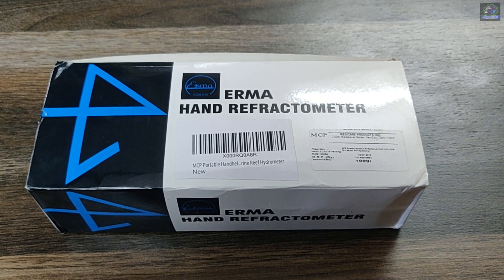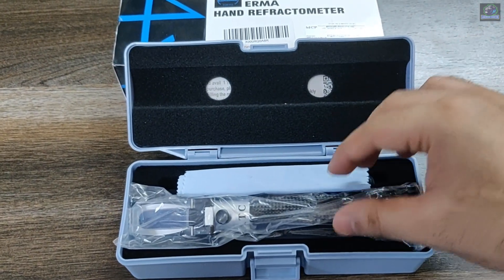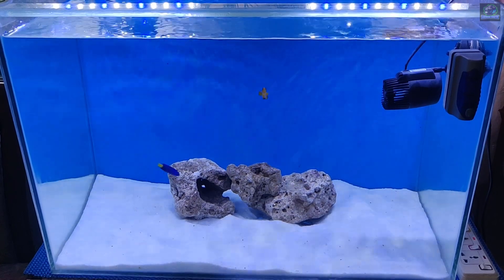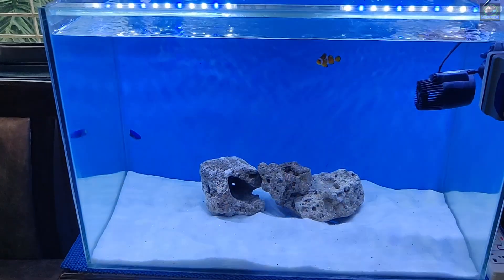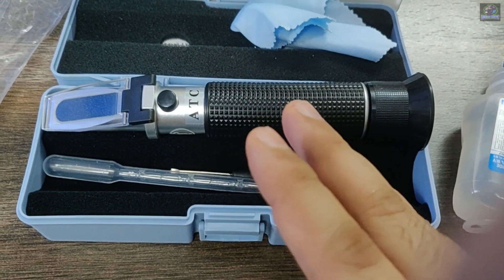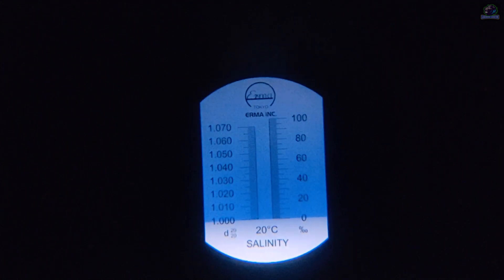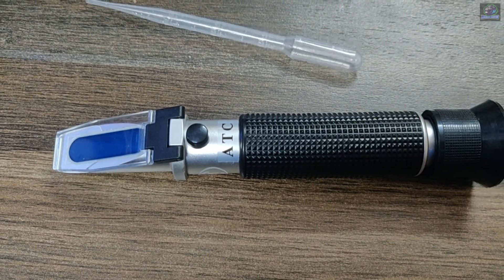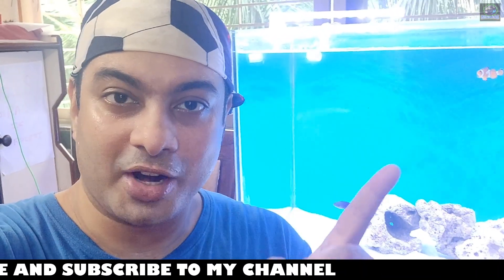HOW TO CALIBRATE A SALTWATER REFRACTOMETER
JUST A BASIC TUTORIAL OF SALTWATER REFRACTOMETER CALIBRATIONS.

My Name is LK

I make Motivational Vlogs, Daily Vlogs , Collection videos, Pet Videos, Gaming Livestream , Random Videos and Much more.

I have been through Quite some Journey in Life and I show you some glimpses of it through some of these videos.

It Takes A lot of effort and time to edit these videos ,but its always a wonderful experience creating new content and bringing it forward to you guys.

Regards
L.K